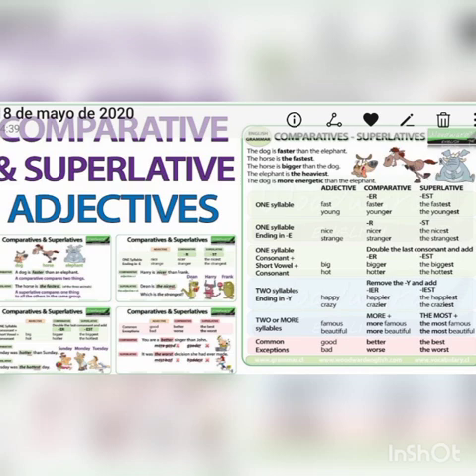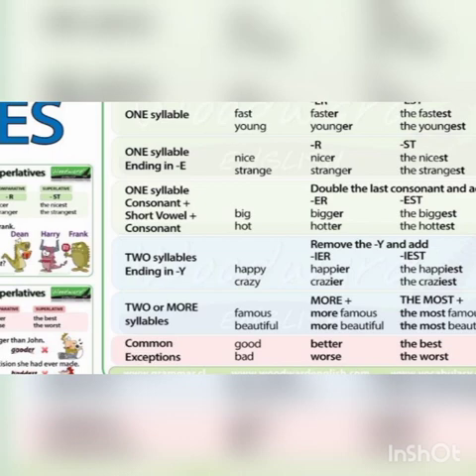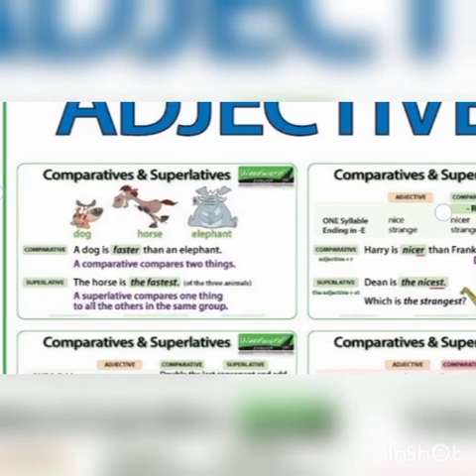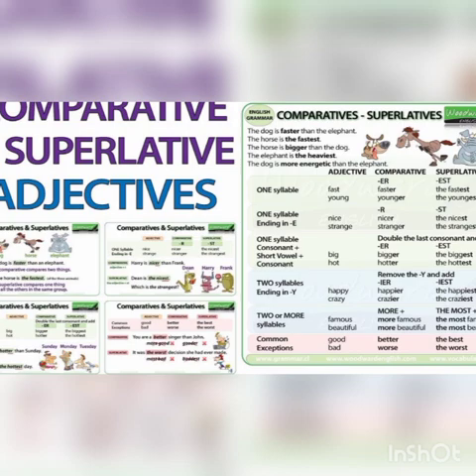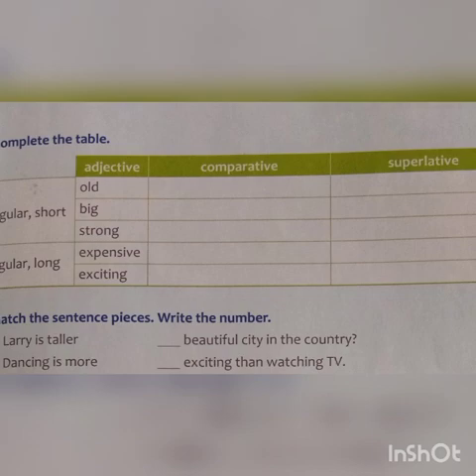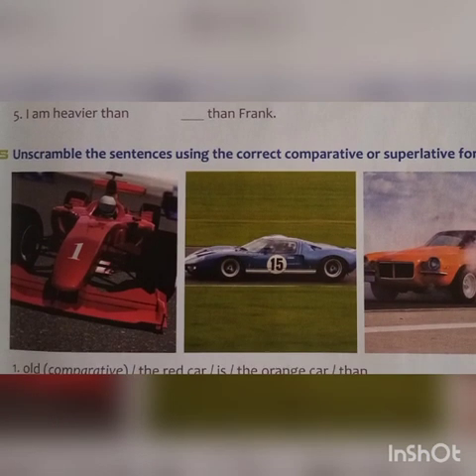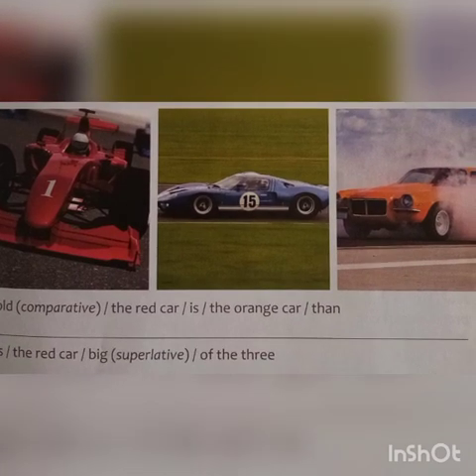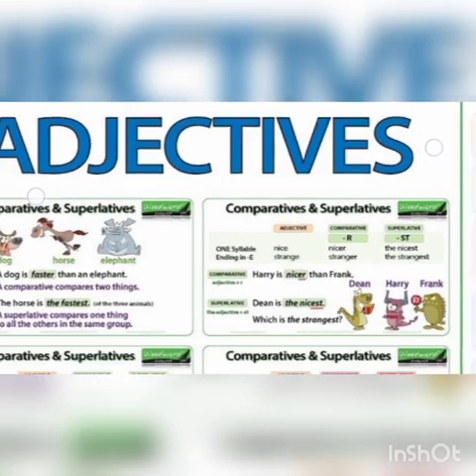Ingles - 3°Secundaria(A) - Comparative/Superlative/Adjectives